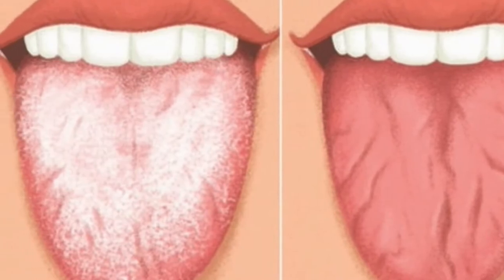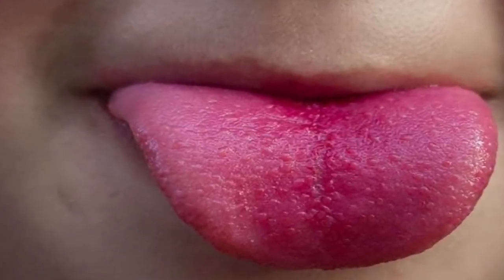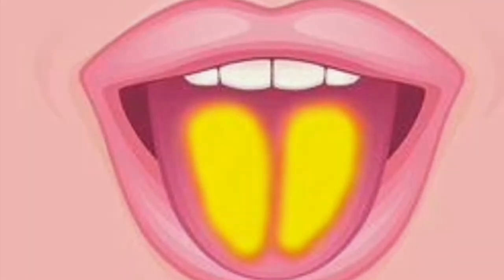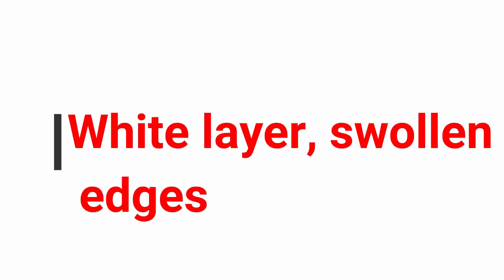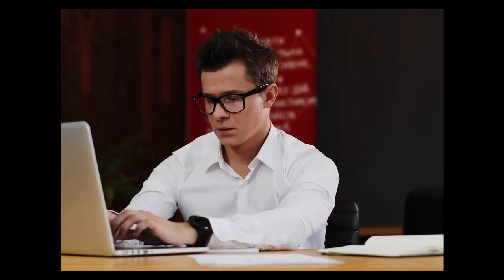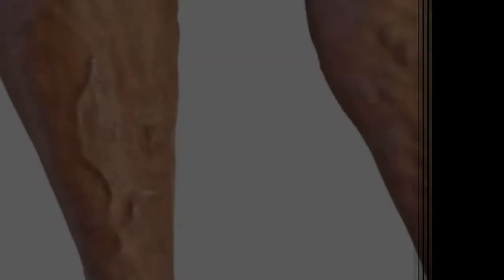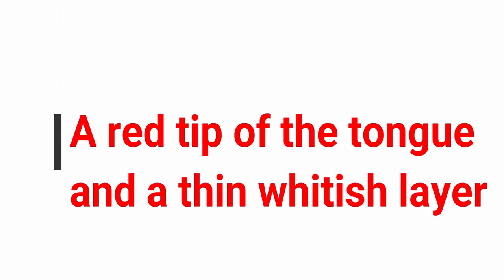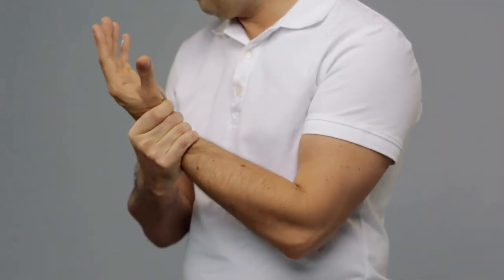What Color Should Your Tongue Be, and What Do Different Colors Indicate?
how to read your tongue
While you might think of your tongue only being a certain color, the truth is that this small muscular organ can come in a range of colors. A tongue may turn red, yellow, purple, or another hue, and certain health conditions may even dictate its shape.

It’s not uncommon for your tongue to be a different color, but it’s still not a sign of optimal health.

If you’re wondering whether your tongue color is considered “healthy,” read on to learn what all the possible shades mean and when you should see a doctor.